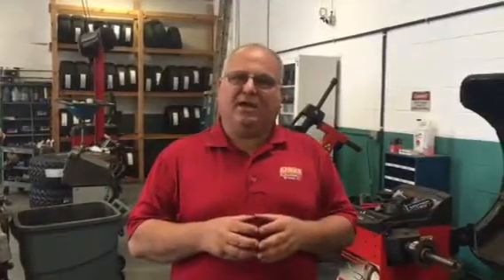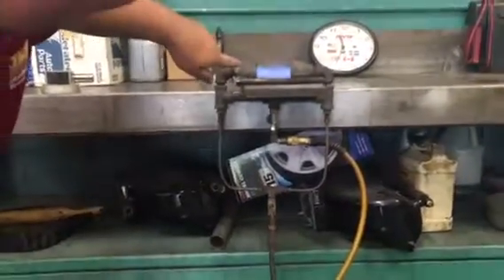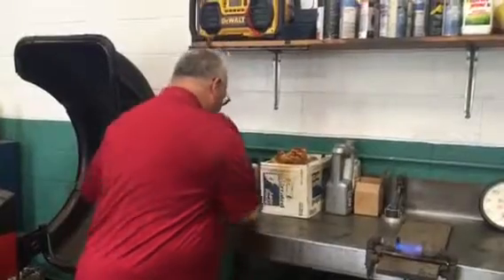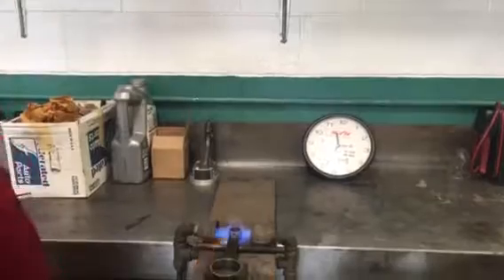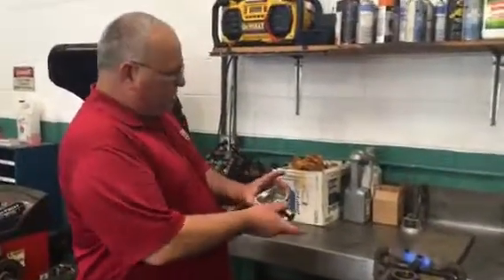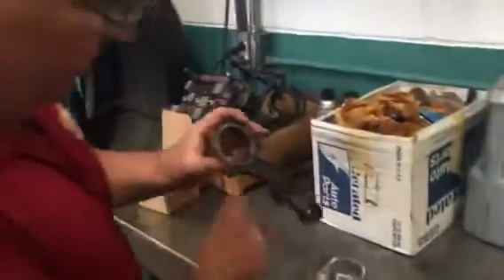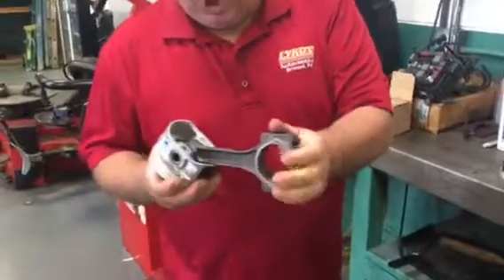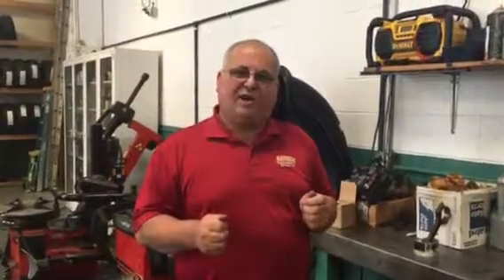How to Install Pistons on a Rod with Homemade Heater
How to install pistons on a rod with a homemade heater.

Gerard Lykon
Lykon Automotive